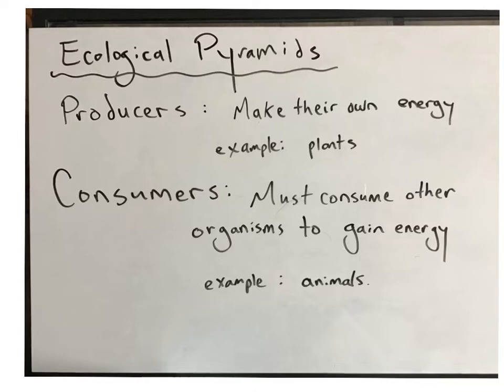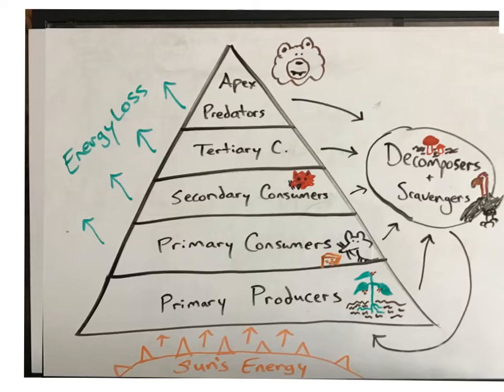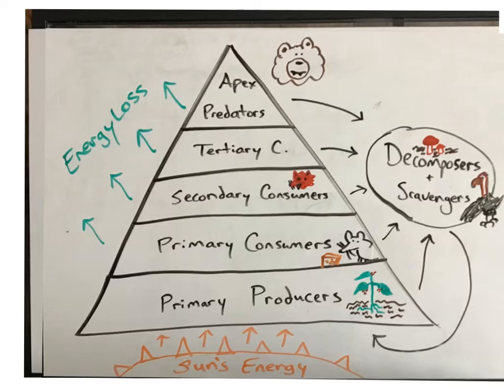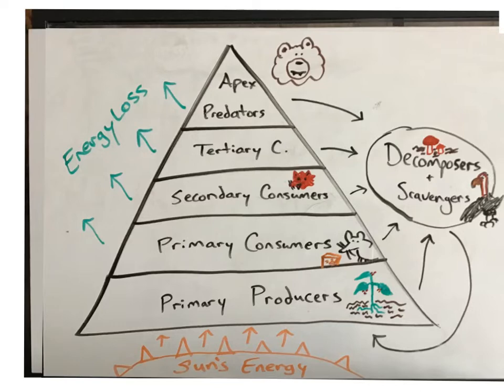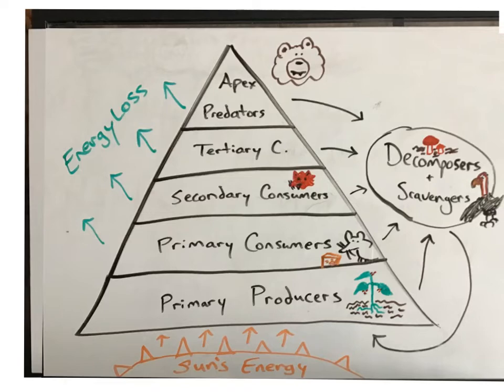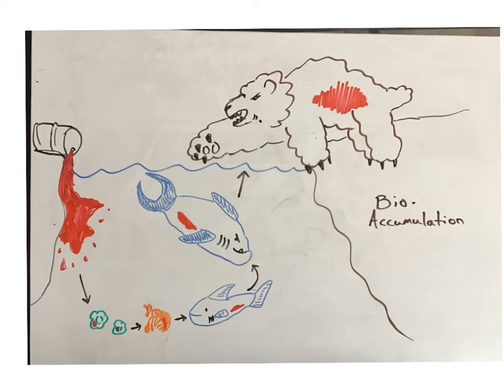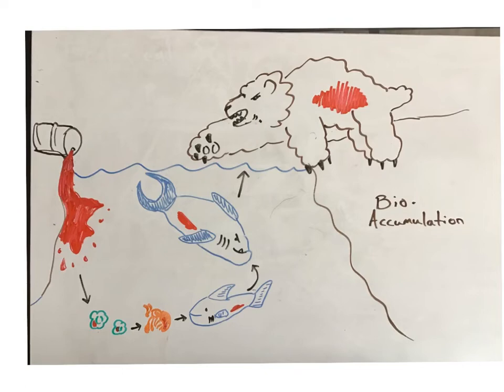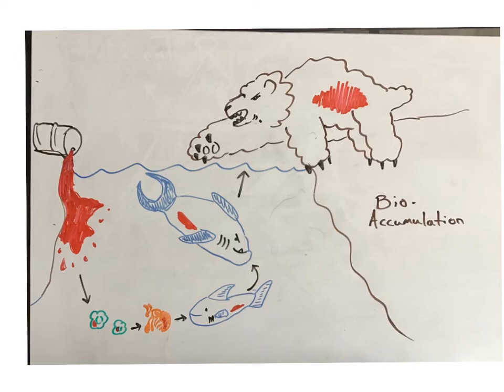Ecological Pyramids, BioAccumulation and Tropic Cascade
Video on Ecological Pyramids